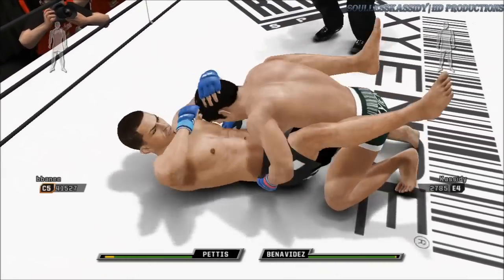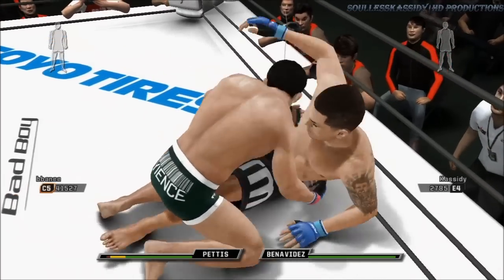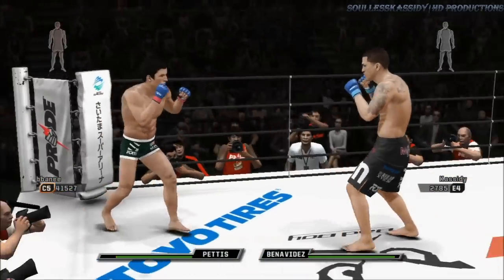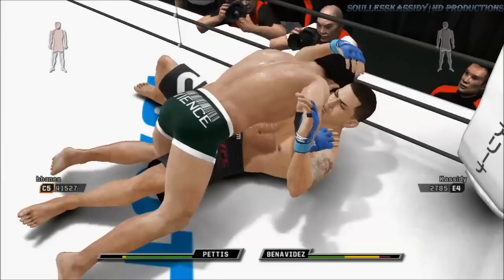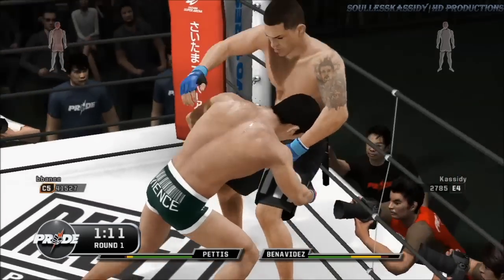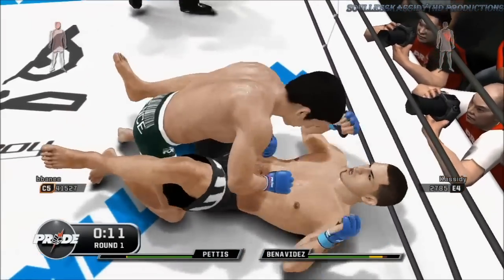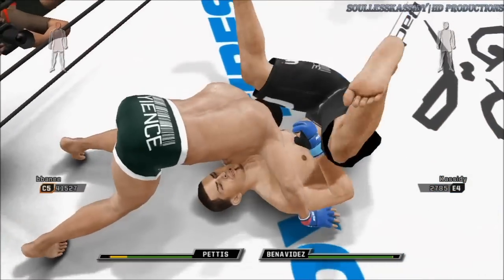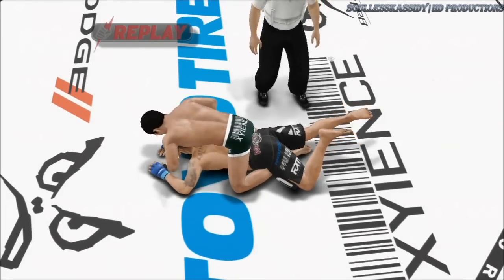OFC 47 Kassidy Vs. Bane